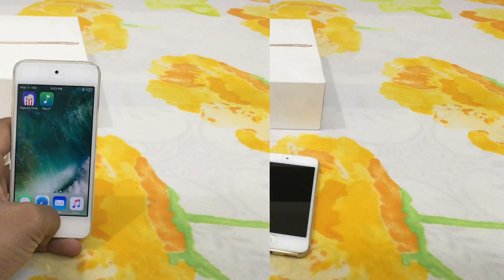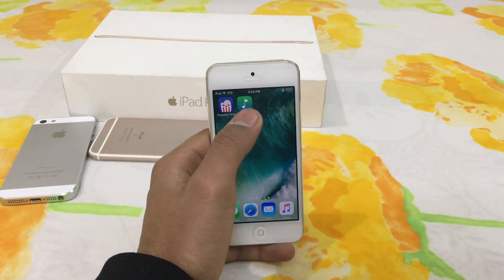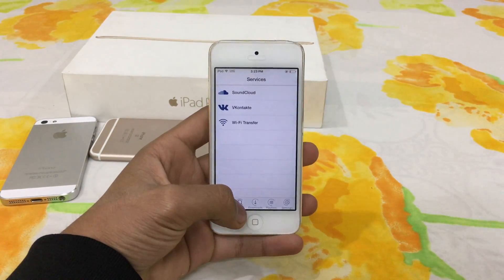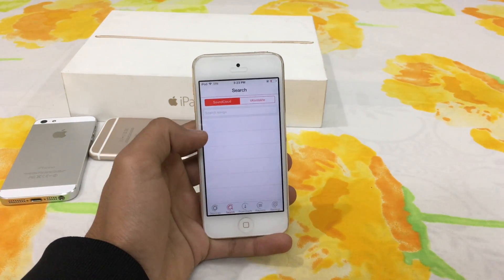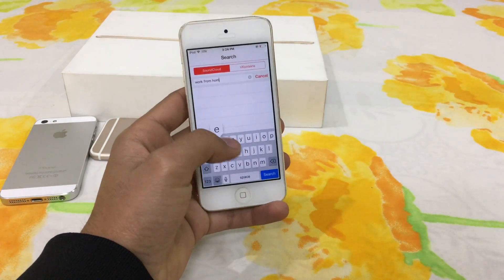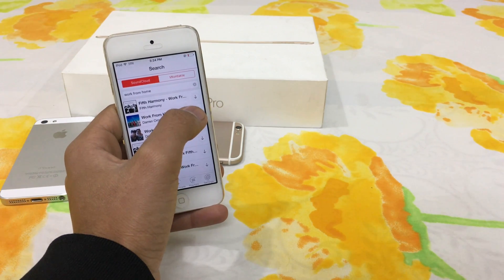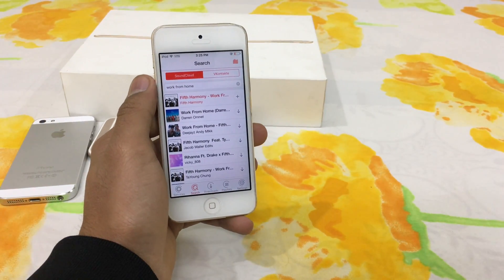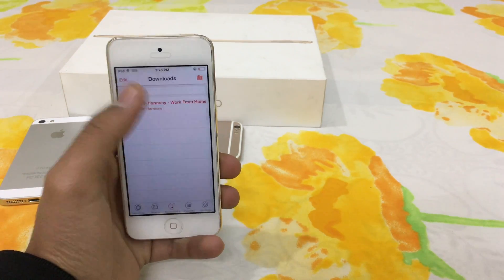How to download MP3 Music on iOS 10 iPhone, iPad, iPod without Computer or Jailbreak